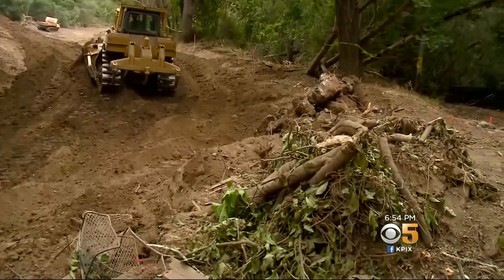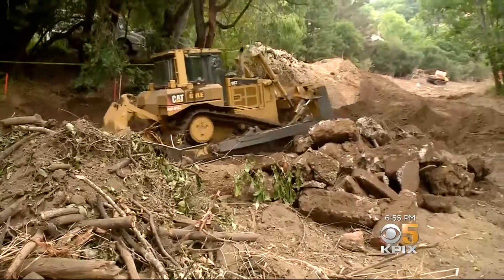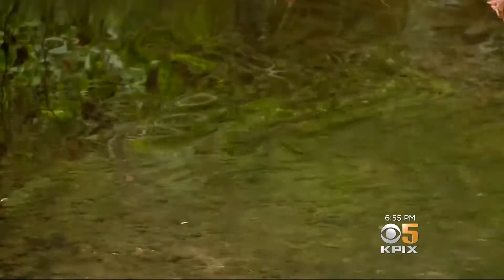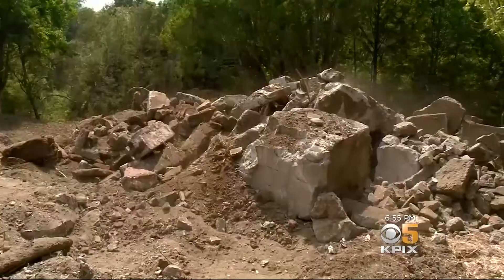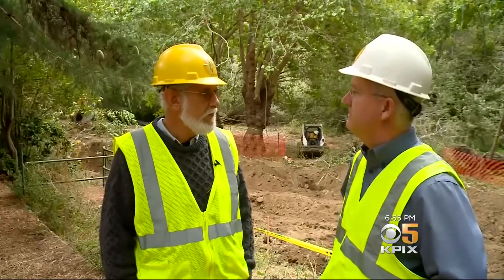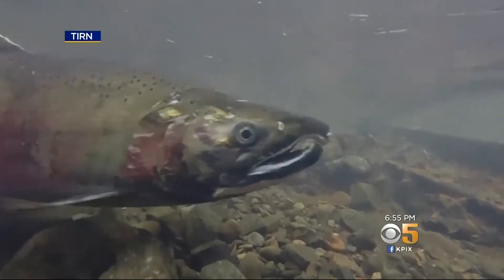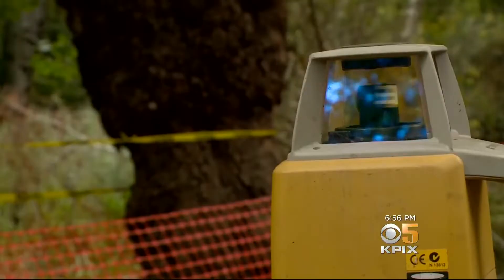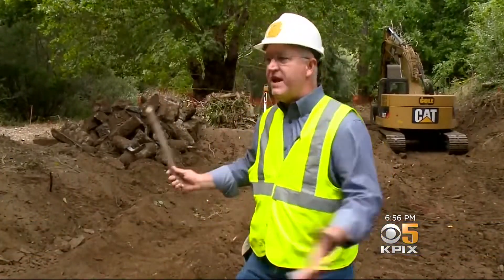SALMON HABITAT: Turtle Island Restoration Network hard at work restoring salmon habitat on a section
Turtle Island Restoration Network hard at work restoring salmon habitat on a section of Lagunitas Creek